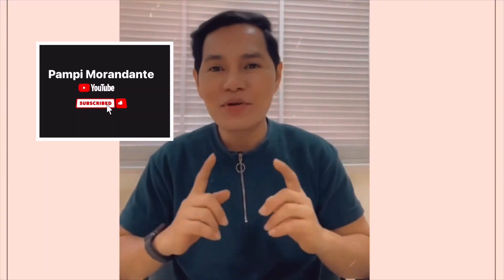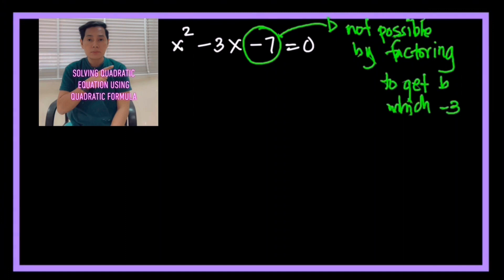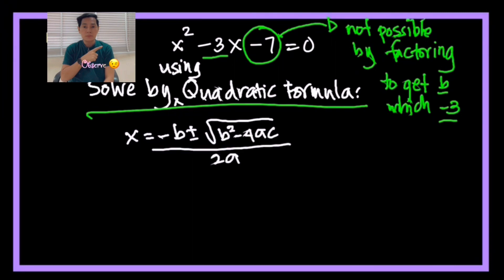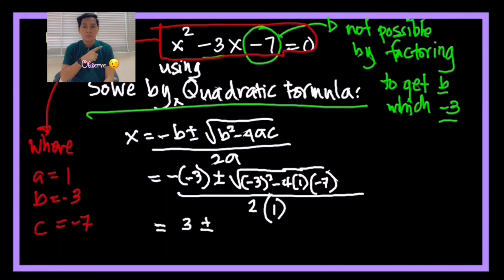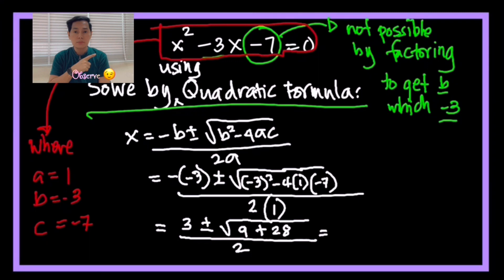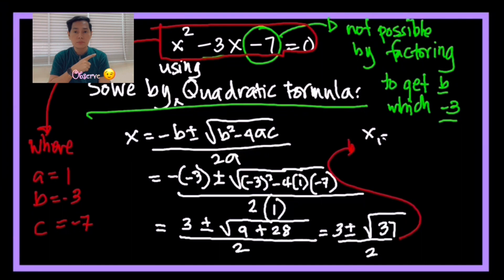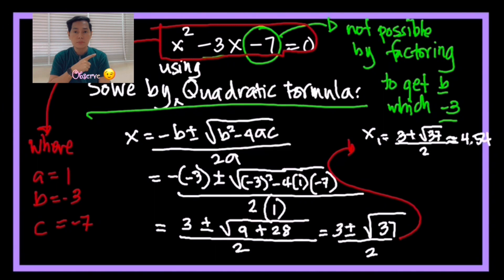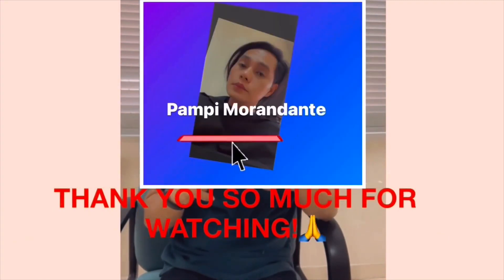SOLVING QUADRATIC EQUATION USING QUADRATIC FORMULA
An example is show here on how to solve quadratic equation using quadratic formula